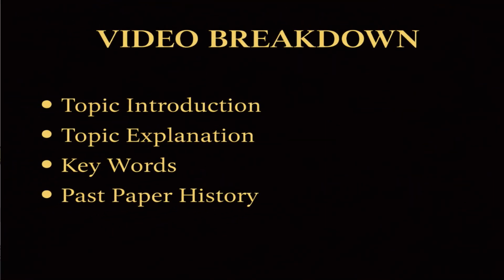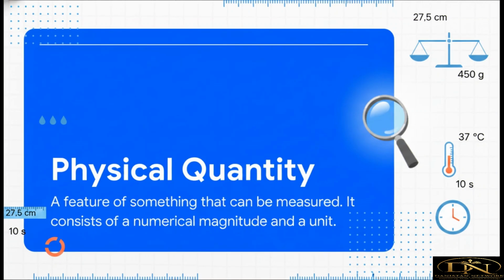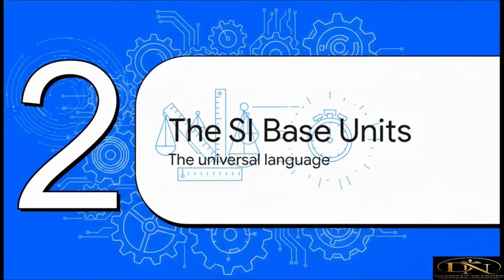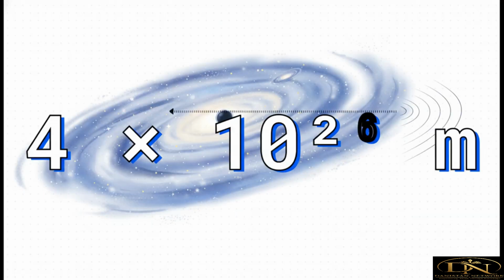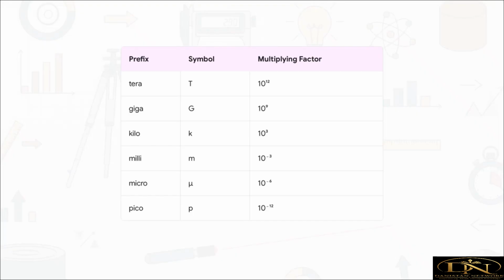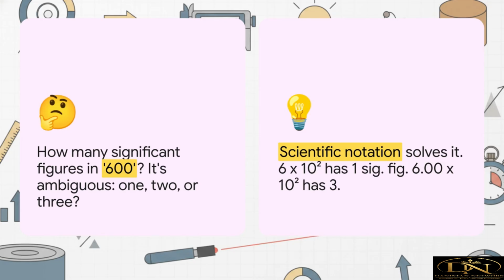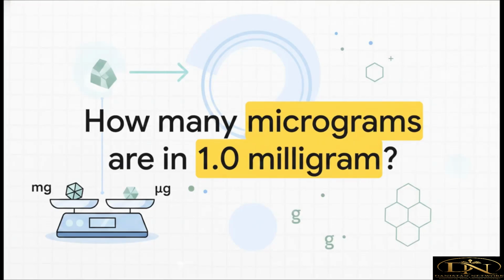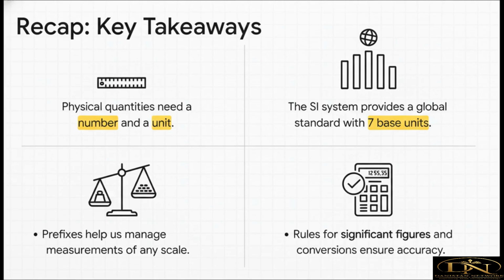A-Level Physics | SI Units Explained | 7 Base Quantities | Units Made Easy | Exam Focus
⚛️ A-Level Physics: SI Quantities & Base Units Explained

Confused about SI units, base quantities, or unit conversions? This lecture makes SI Quantities and Base Units simple, clear, and exam-ready for AS & A-Level Physics students.

📚 What You Will Learn:

The 7 SI base quantities and their units
Difference between base units and derived units
How to express physical quantities in standard SI form
Unit conversions and prefixes (kilo, milli, micro, etc.)
Importance of SI units in measurements and calculations

📖 Academic Sources:

Cambridge University Press (CAIE-aligned Physics content)
Oxford University Press (A-Level Physics support)
Based on analysis of recent Cambridge International Examinations past papers

🎯 Why This Lecture Matters:
SI Units & Base Quantities are fundamental in Physics exams. This lecture will help you:

Solve unit-based questions accurately
Avoid common mistakes in conversions
Build a strong foundation for all Physics topics

🛠️ Production:
Carefully researched and structured for conceptual clarity; script, explanation, and final editing by Dr. Khan.